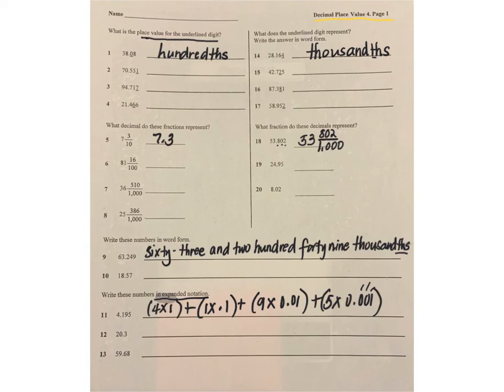5th Grade Decimal assignment